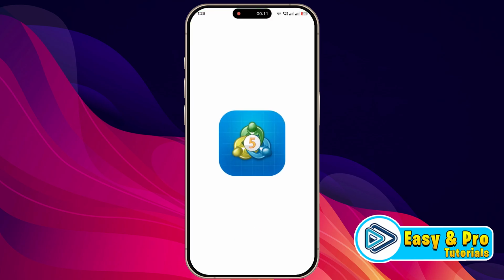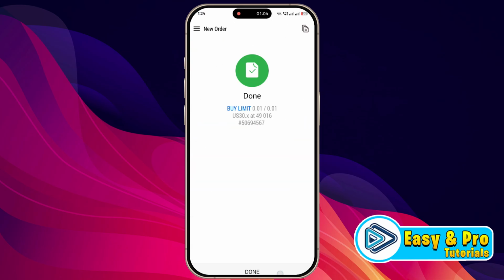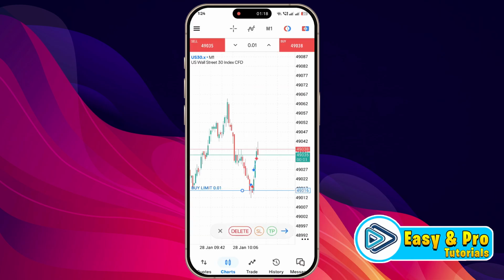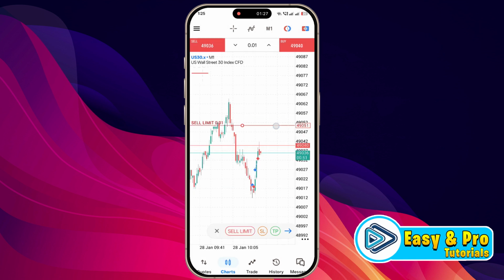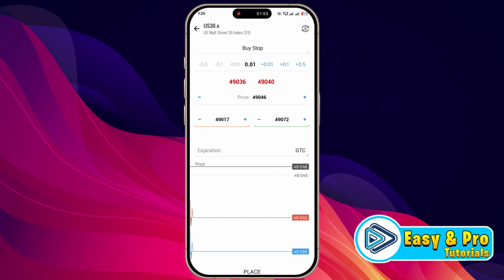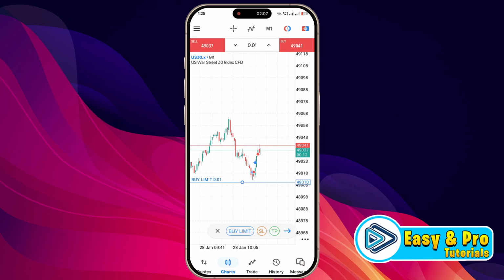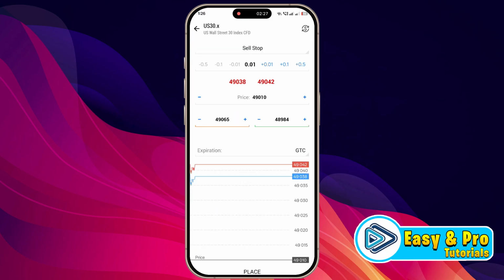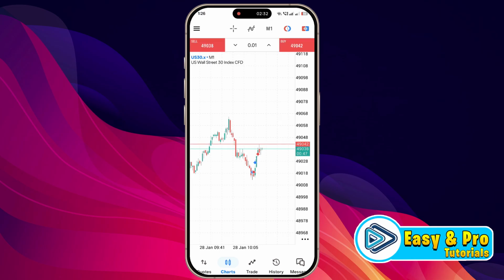How to Place a Pending Order in MT5 Step by Step (2026 Updated Way)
In This Tutorial You'll Learn How to Place a Pending Order in MT5 Step by Step  in 2026.

➤📋 Title: How to Place a Pending Order in MT5 Step by Step

Description: In this video, learn how to place a pending order in MT5 step by step. We’ll guide you through the updated 2025 process so you can set buy limit, sell limit, buy stop, and sell stop orders correctly. This guide is beginner-friendly and helps you enter trades at your planned price levels with confidence.

Make sure to watch until the end so you don’t miss any important settings or order types in MetaTrader 5.

©️easyprotutorial